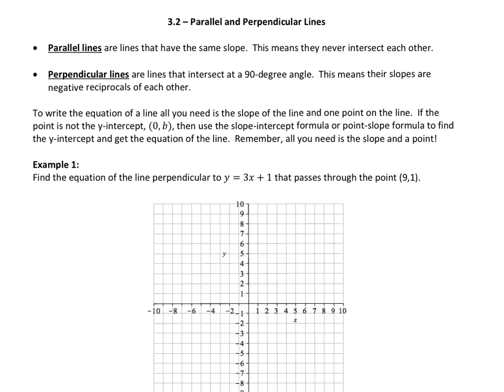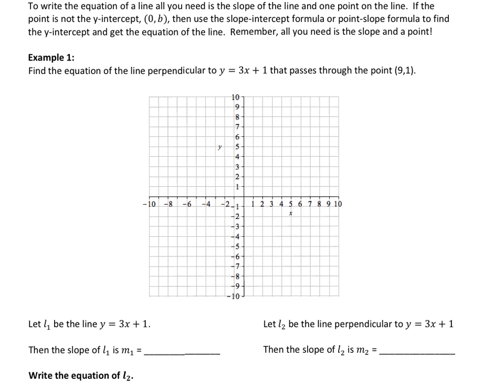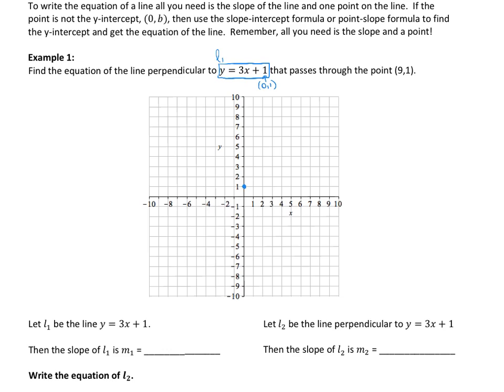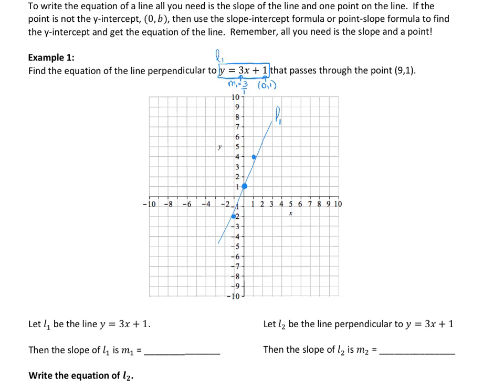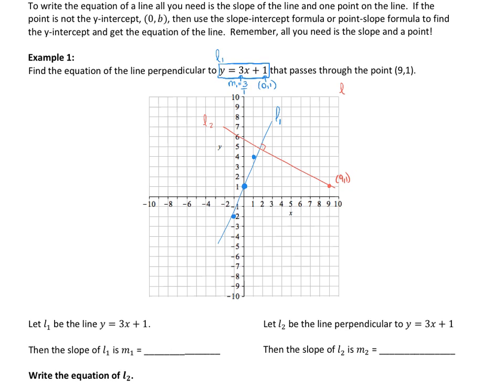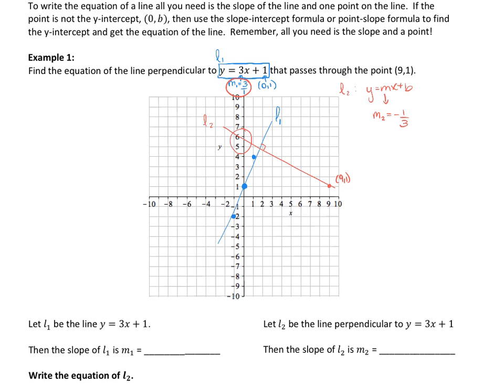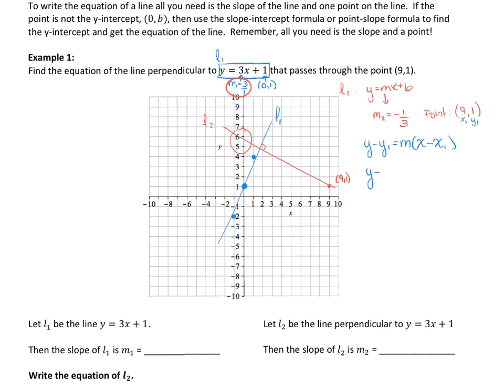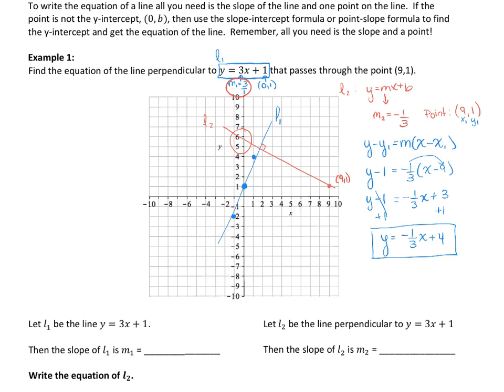Writing the Equation of Parallel and Perpendicular Lines (Example 1)